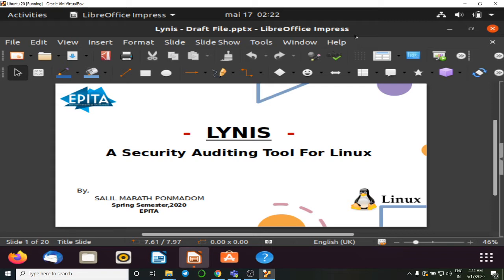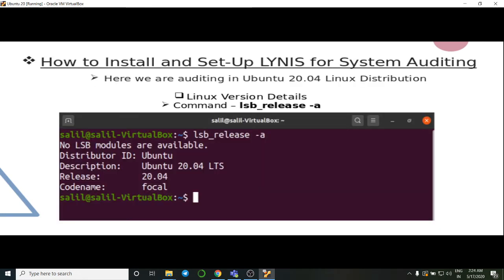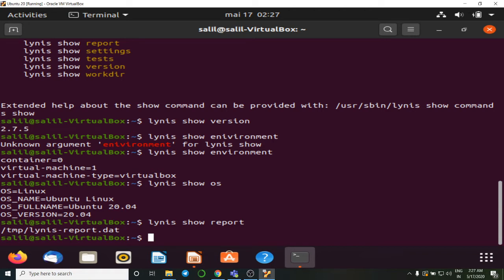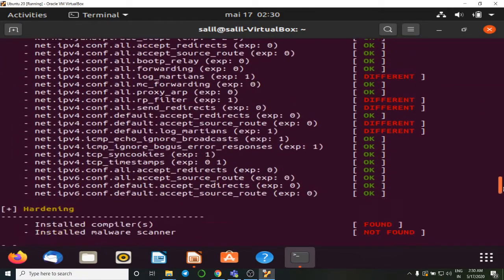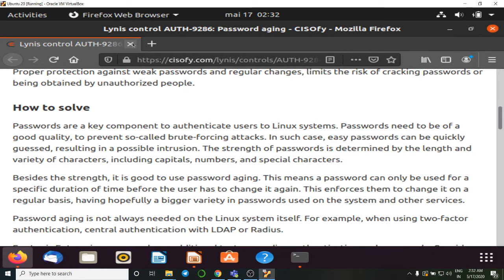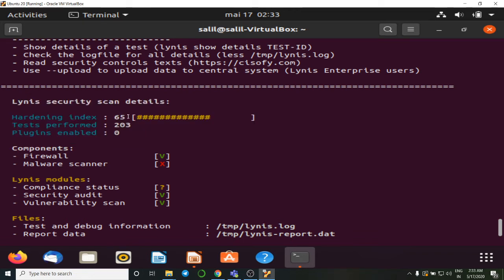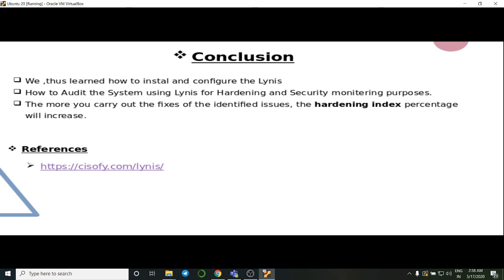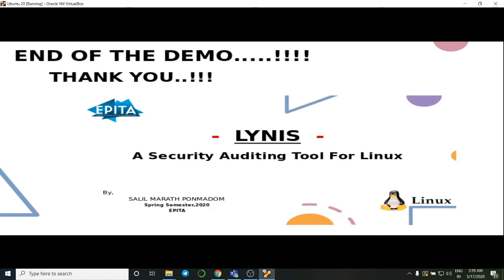Lynis - System Auditing and Hardening for Linux Based Systems - by SALIL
Lynis is a host-based, open-source security auditing application that can evaluate the security profile and posture of Linux and other UNIX-like operating systems.

In this tutorial, you’ll install Lynis on and use it to perform a security audit of your Linux Distro. System.

Lynis won’t perform any system hardening automatically. but it will offer suggestions that show you how you can go about hardening the system yourself. As such, it’ll be helpful if you have a fundamental knowledge of Linux system security. You should also be familiar with the services running on the machine you plan to audit, such as web servers, databases, and other services that Lynis might scan by default. This will help you identify results you can safely ignore.